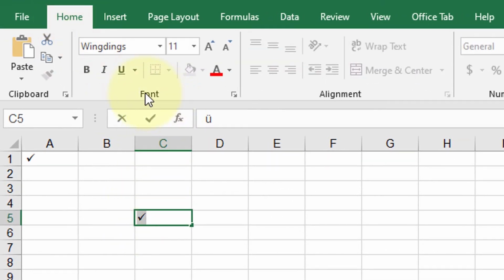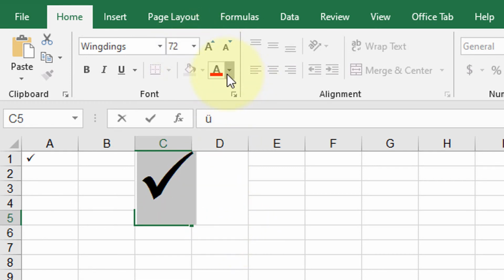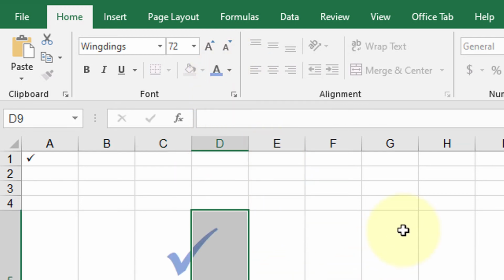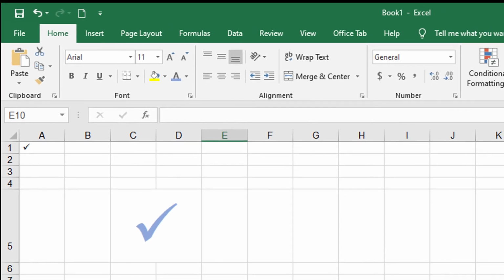How to Insert Check Mark Symbol in Excel